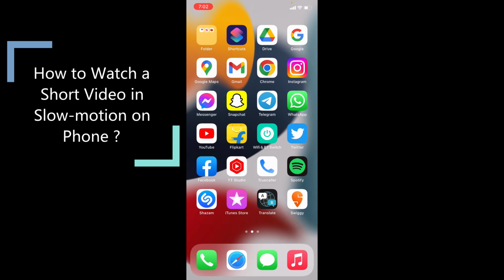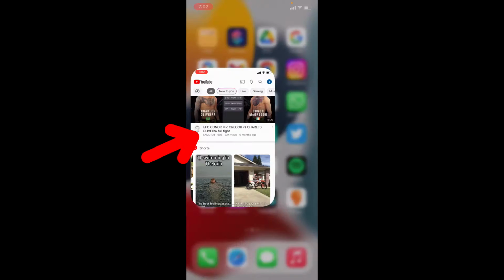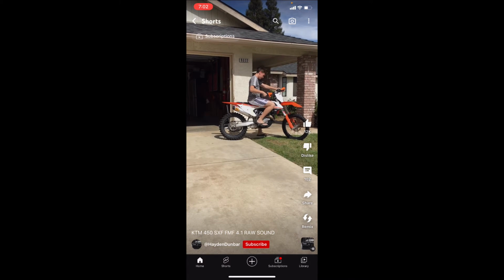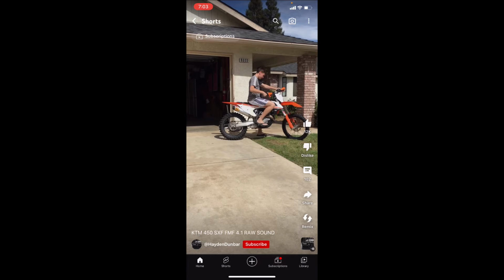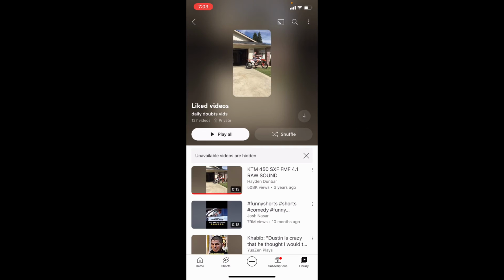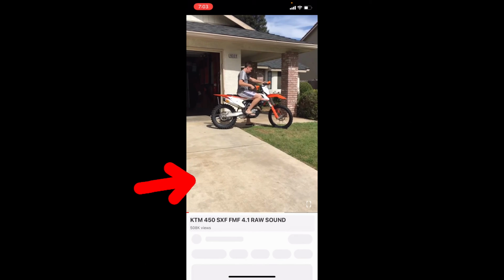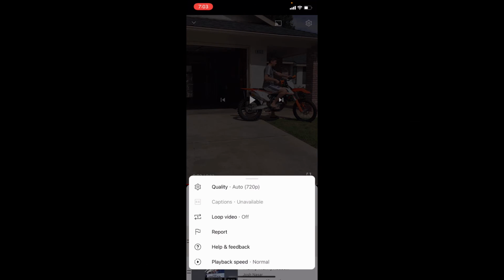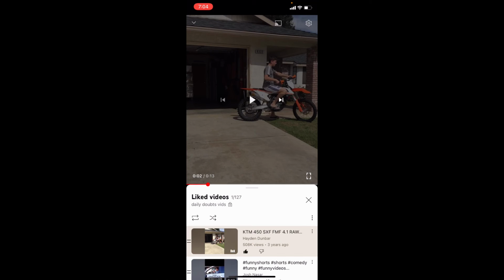How to Watch a Short Video in Slow-motion on Phone (2024)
How to Watch a Short Video in Slow-motion on your Phone in 2024? In this video, I show you how do you watch a short video in slow-motion on your phone. For both Android and iPhone. Actually, You can easily see or watch short videos on slow motion.